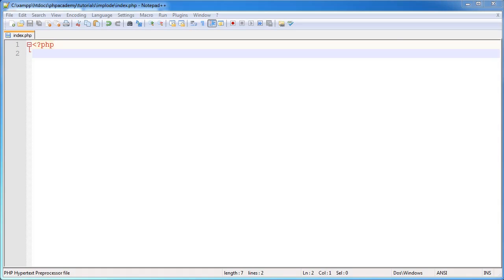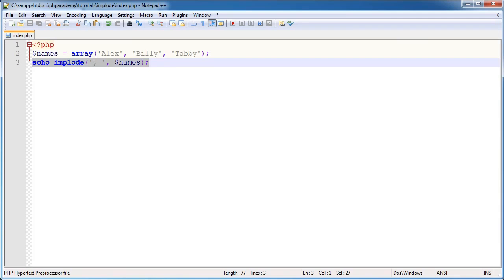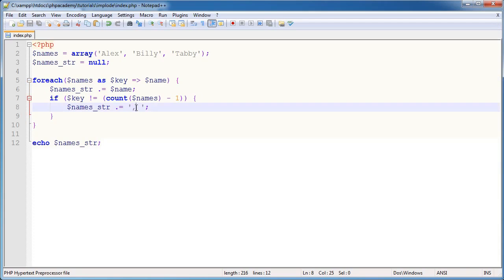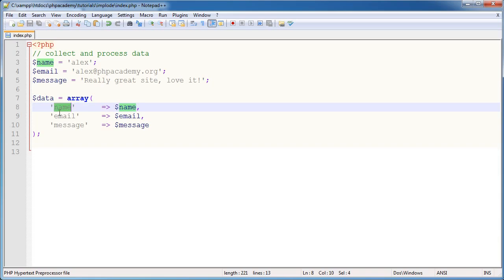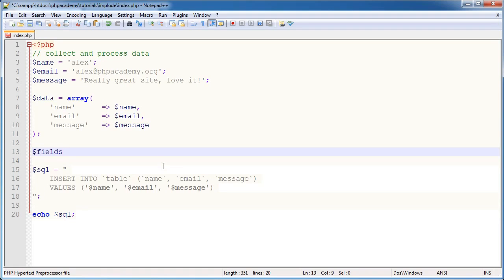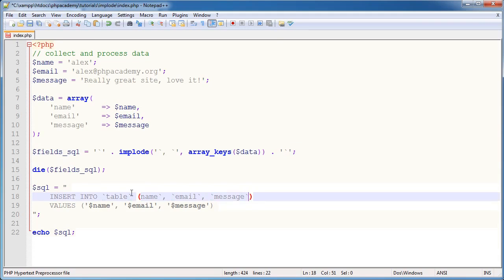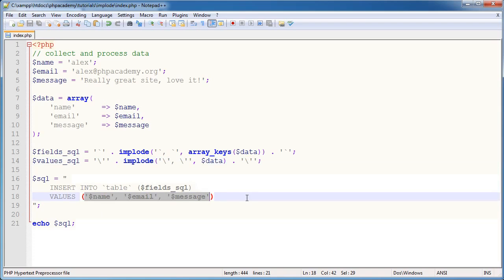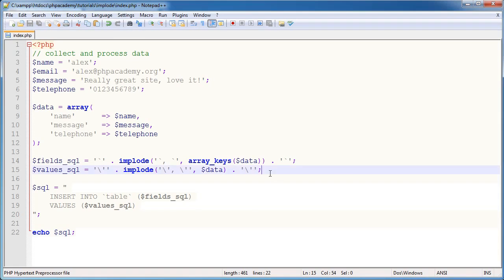12 Implode Array to string